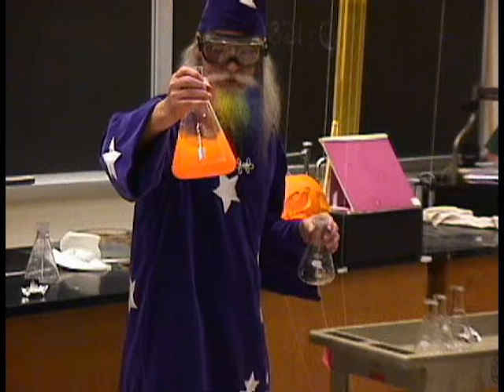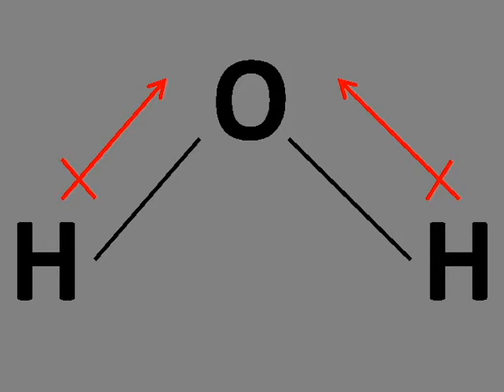Intermolecular Force Lab_Deligio and Alferez